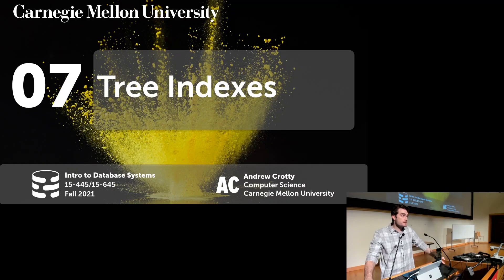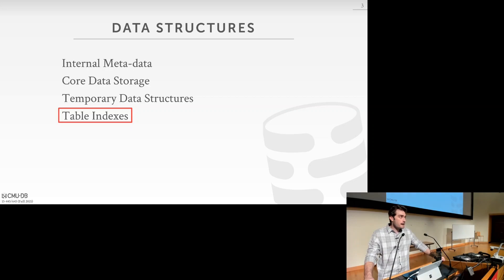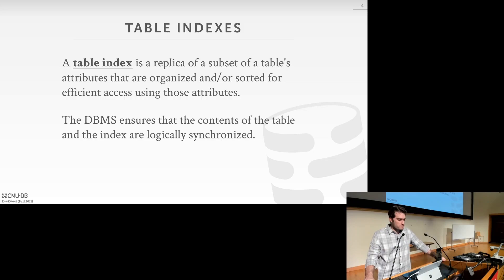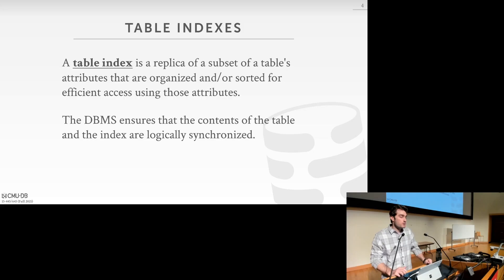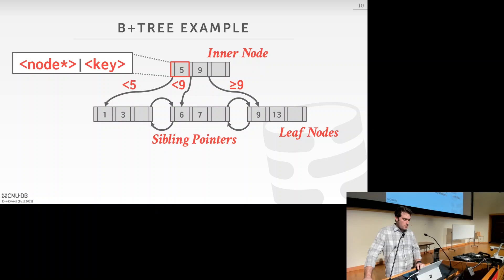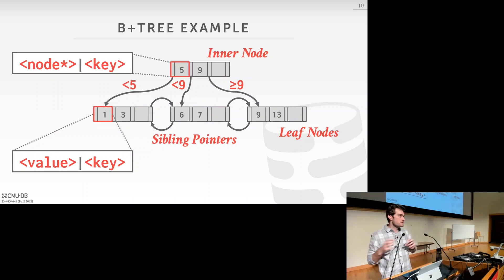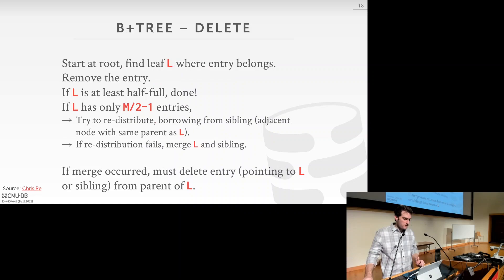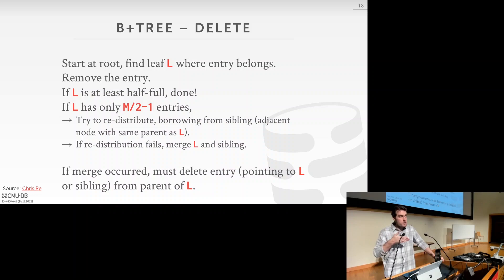07 - Tree Indexes (CMU Intro to Database Systems / Fall 2021)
15-445/645 Intro to Database Systems (Fall 2021)
Carnegie Mellon University